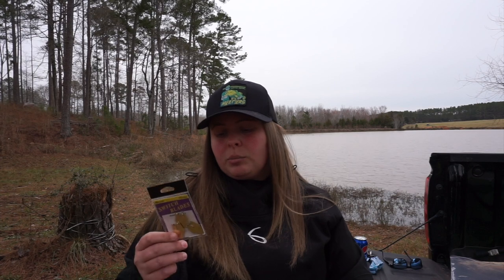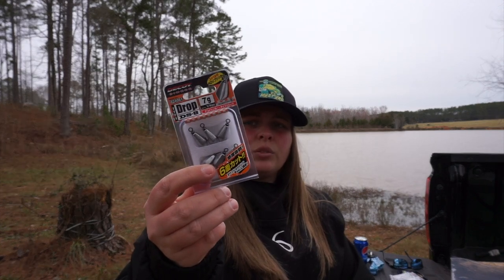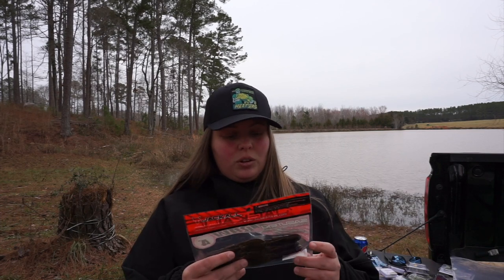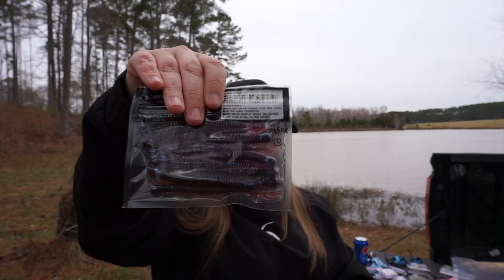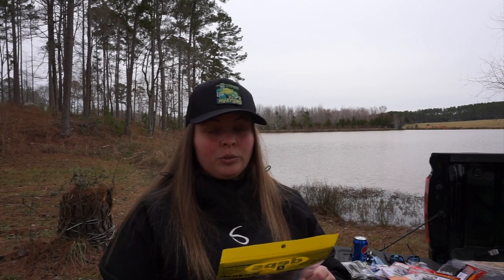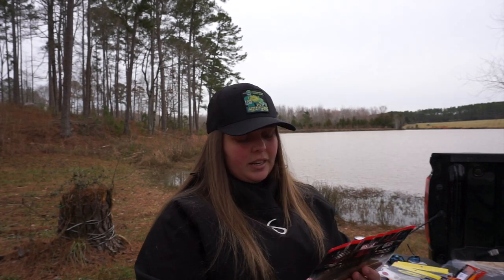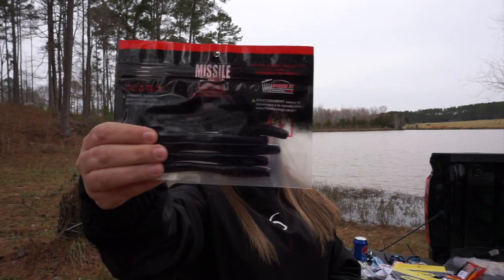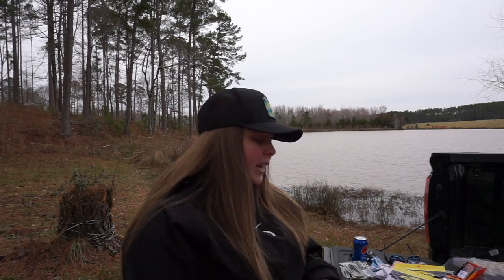Mega Tackle Warehouse Unboxing Missile Baits, Chatter Baits + HD 1080p